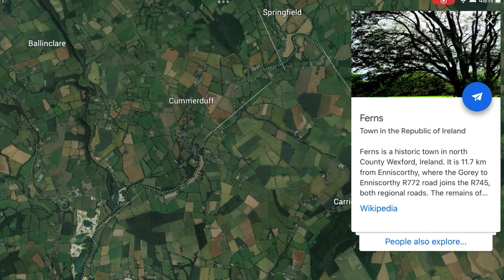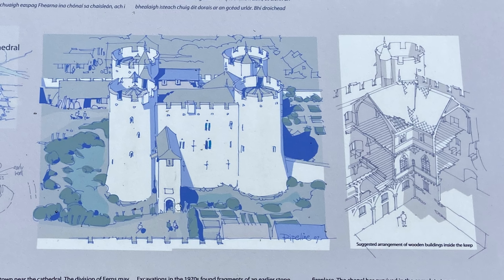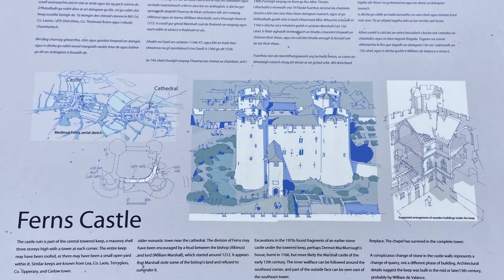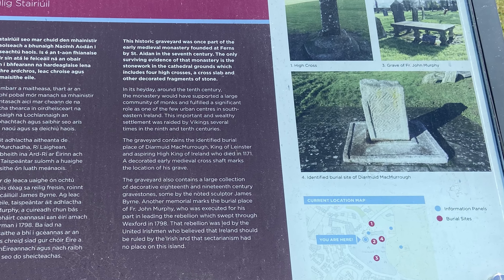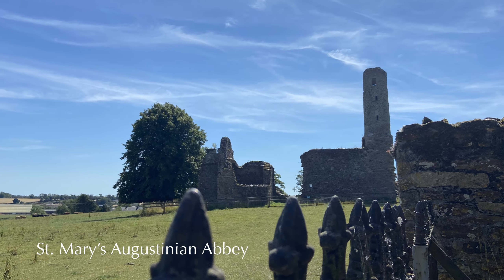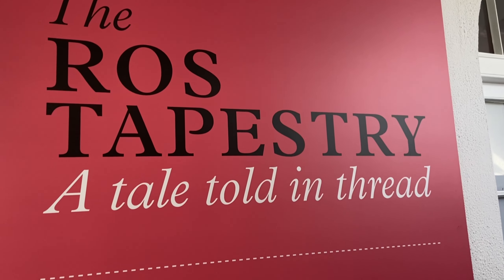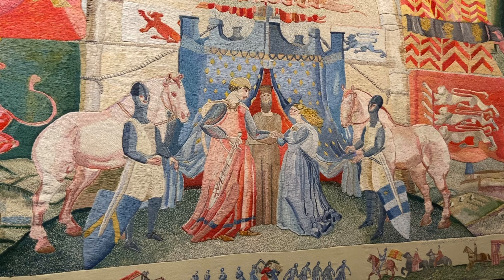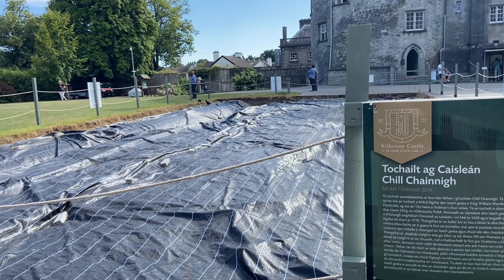IRELAND VLOG 2 - Exploring Ferns Castle, Kilkenny Castle and Waterford!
Join me as I get up close and personal with my Irish Heritage on the second day of my whirlwind Ireland vacation! If you're so inclined you can also follow me @shipandastar on Facebook and Instagram!